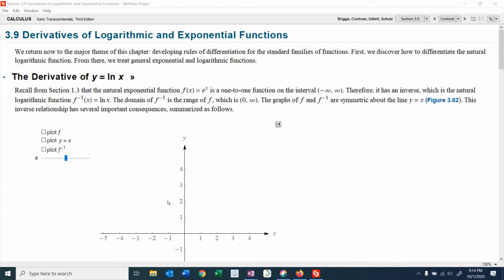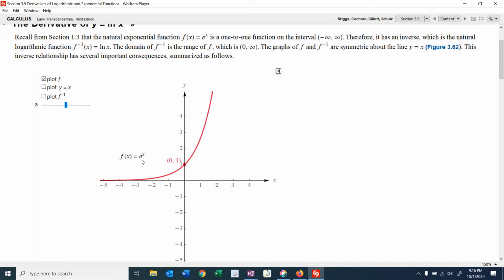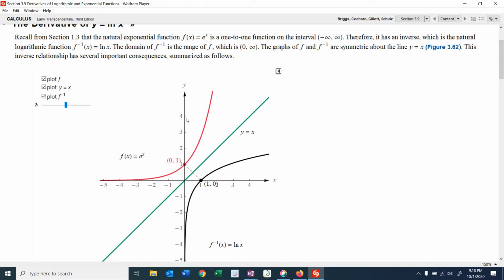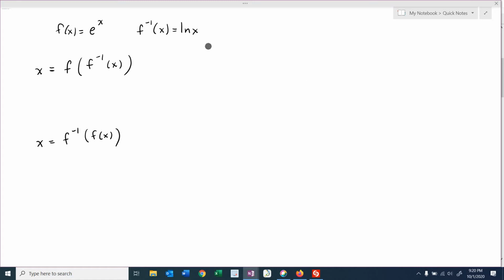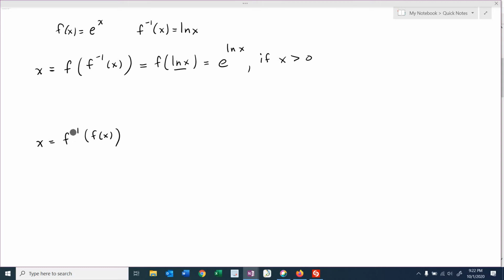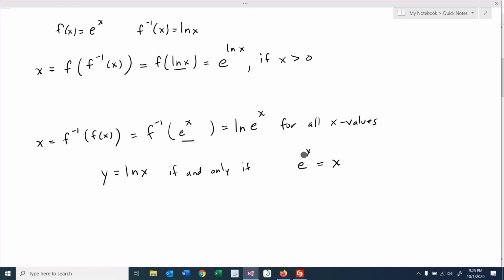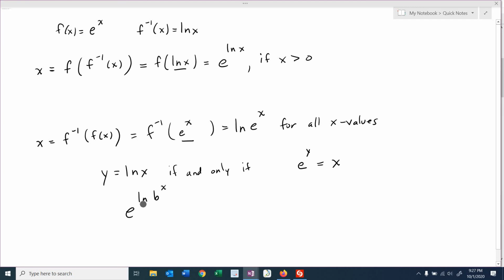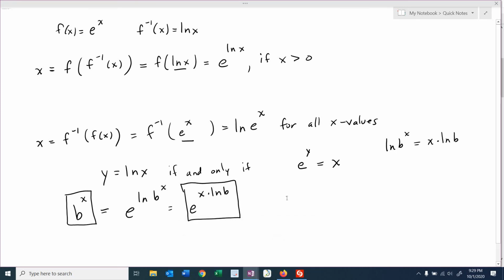Math 2413 Sec 3.9 (part 1) A Review of Exponential and Logarithmic Functions